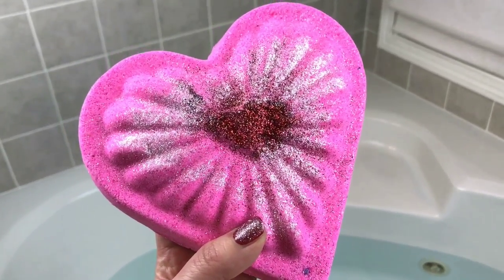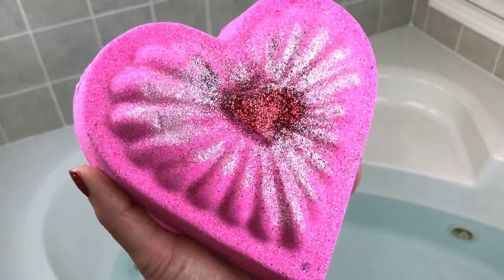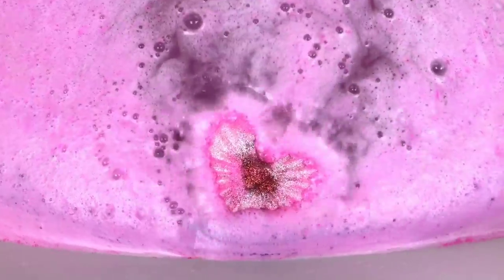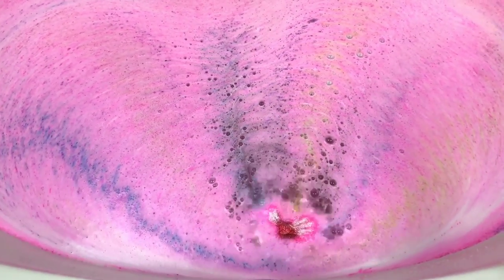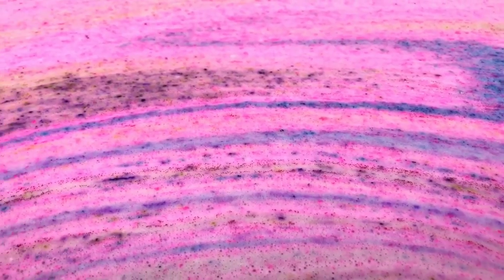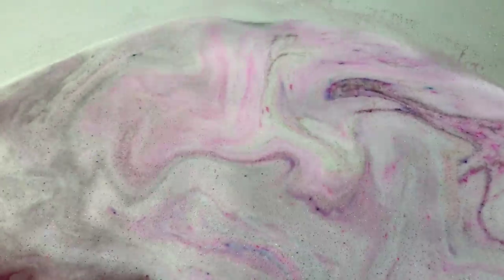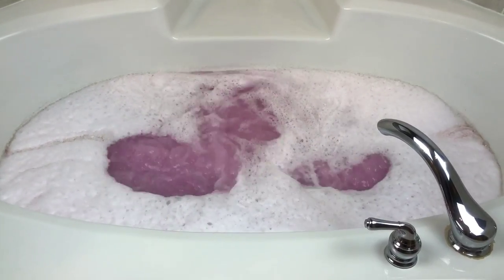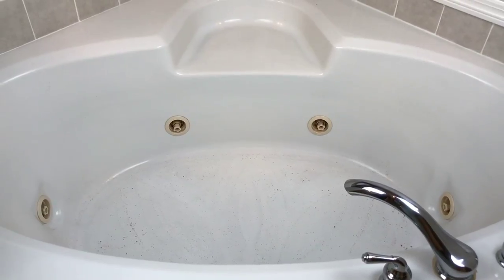HALO'S BATH AND BODY - HUGE "Heartbreaker" Bath Bomb Demo & Review in Jetted Tub *Valentine's Day*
I hope you enjoyed today’s demo & review of the “Heartbreaker“ bath bomb from HALO’S BATH & BODY in my jetted tub! It was pretty awesome IMO. The bath art was BEAUTIFUL, it had TONS of sparkle and the scent was a perfect blend of sweet & tart. And come on, who doesn’t love a 2 POUND bath bomb every once & a while! This is the perfect bath bomb for Valentine’s Day night… ;-)

WHERE TO GET THE GOODS –
HALO’S BATH & BODY